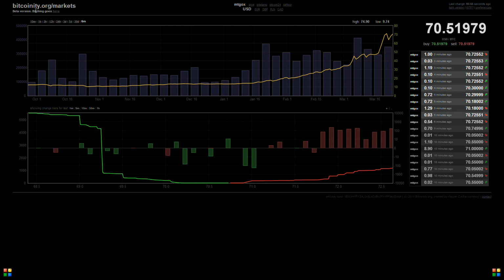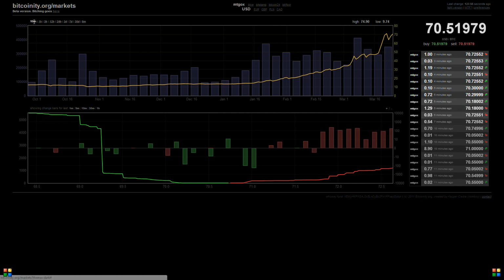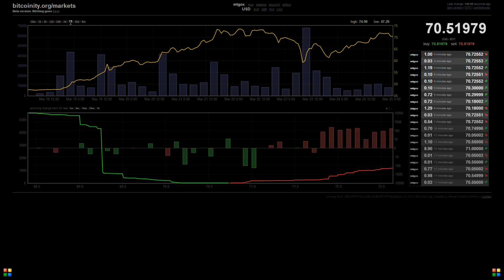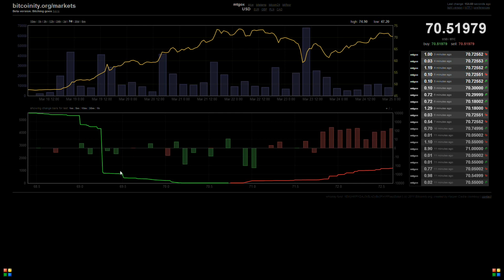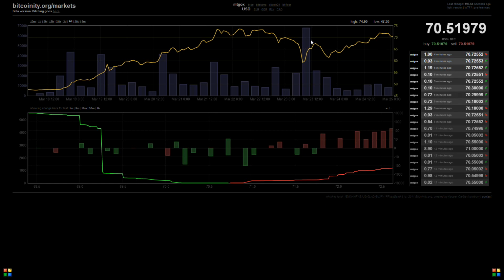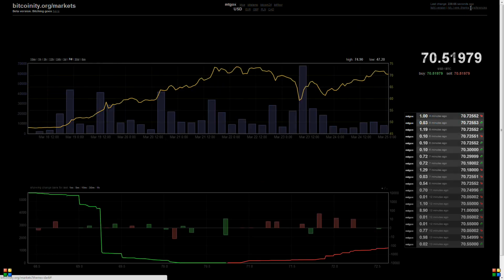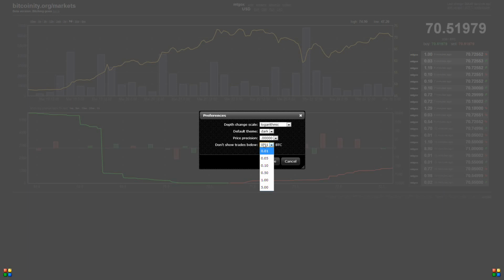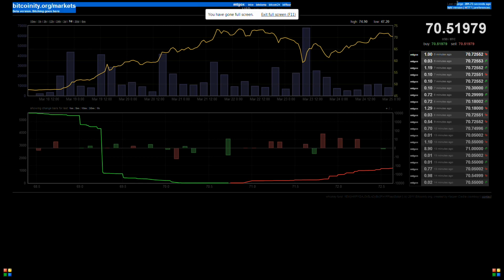BitCoinity.org Review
In this video Jason reviews the site BitCoinity.org which is a superb copy to mtgoxlive.com